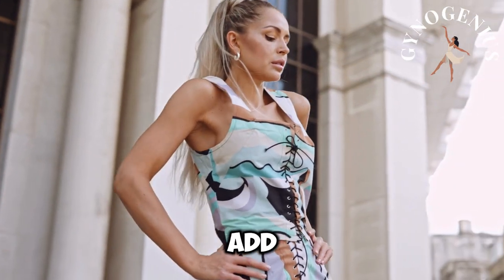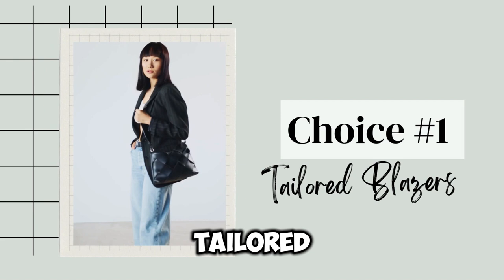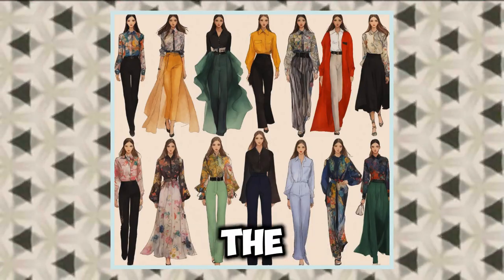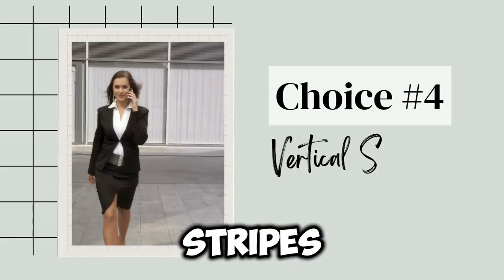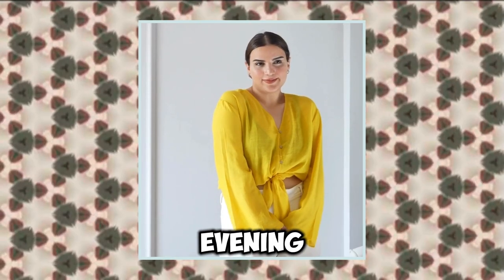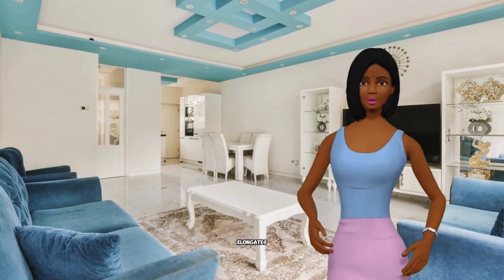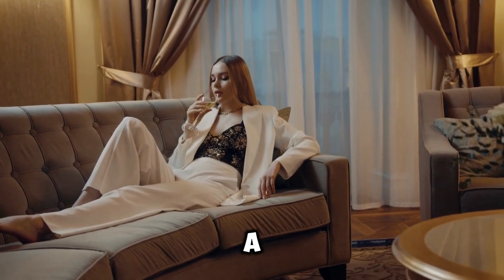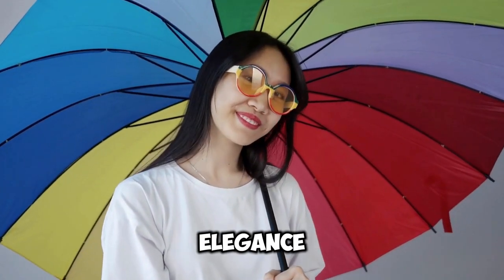10 Elegant Clothing Choices for a Slimmer, Feminine Silhouette | Exude Femininity & Confidence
Discover the top 10 elegant clothing choices that create a slimmer, feminine silhouette effortlessly! In this video, we explore timeless fashion tips to help you exude femininity and confidence in every outfit. Whether you're curating a wardrobe or seeking style inspiration, these expert picks will elevate your look and highlight your best features. From flattering dresses to chic separates, each piece is chosen to enhance your silhouette and celebrate your unique beauty. Join us as we delve into the art of dressing with elegance and grace.
SMASHING THE LIKE BUTTON IS A GAME CHANGER! Thank you! 🙏